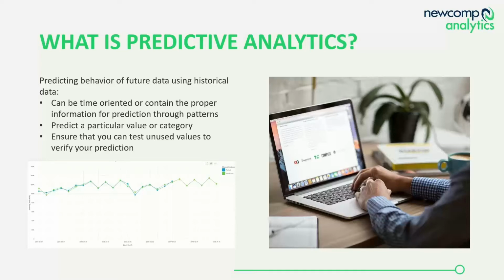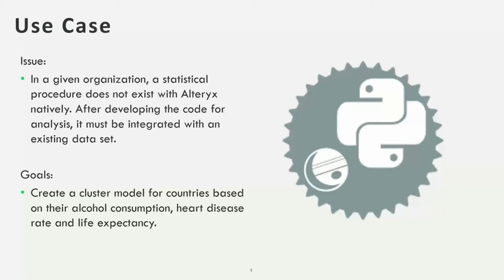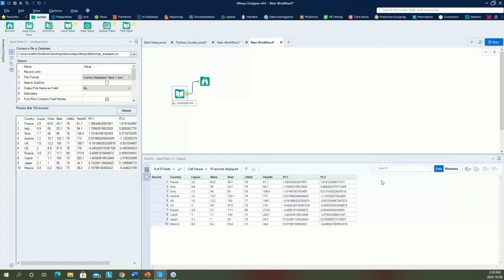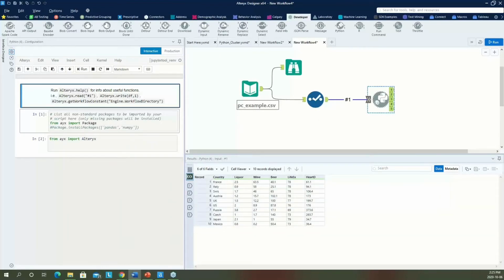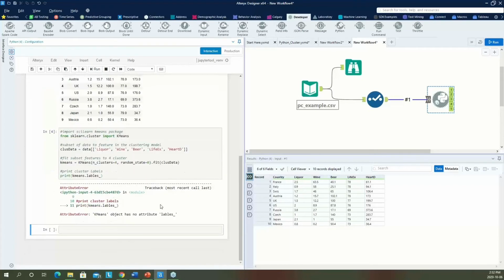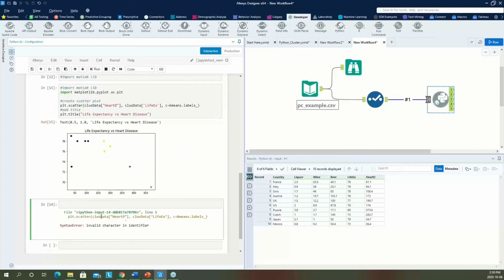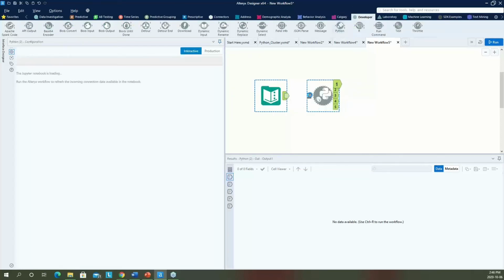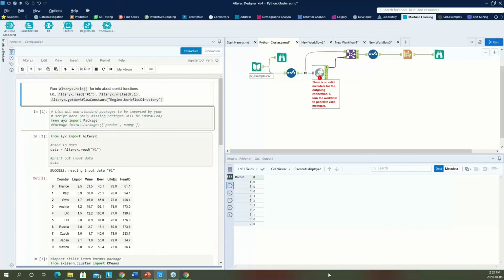Alteryx Predictive Palette with Python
Alteryx makes predictive analytics more accessible and more agile than ever. In this webinar, we’re going to explore how you can manipulate data using everyone’s favourite programming language – Python! This allows you to extend your data manipulation even further, and we’re going to show you how.